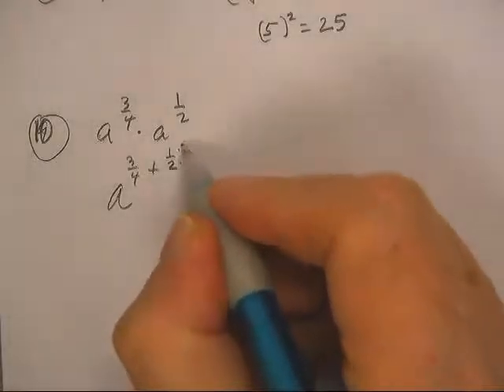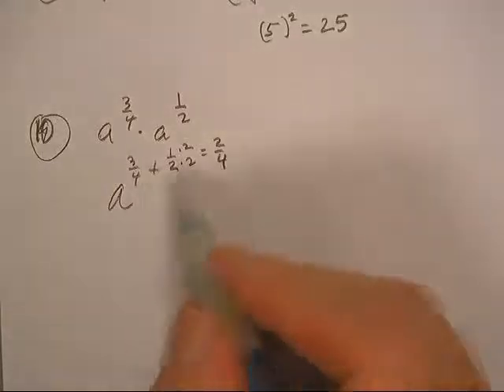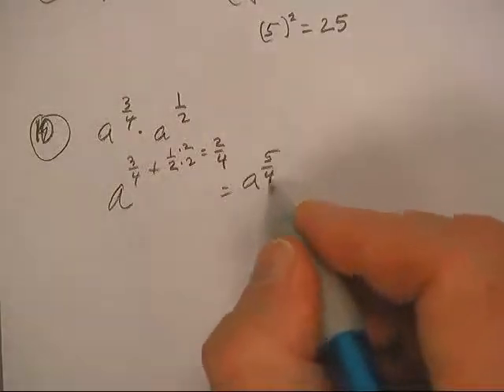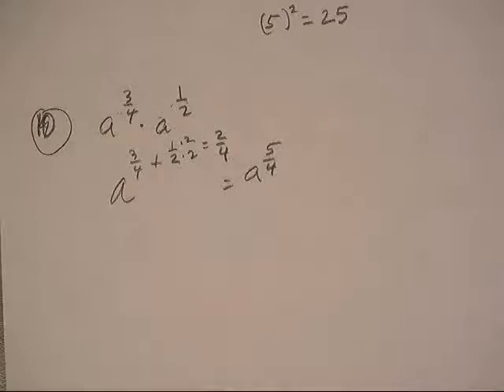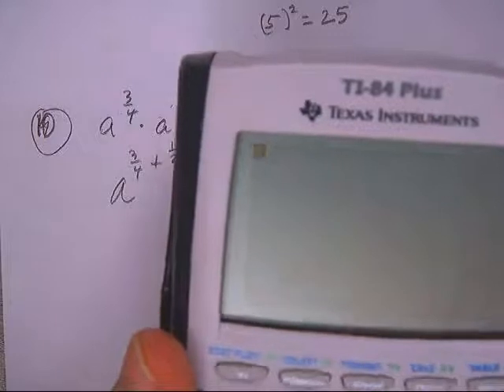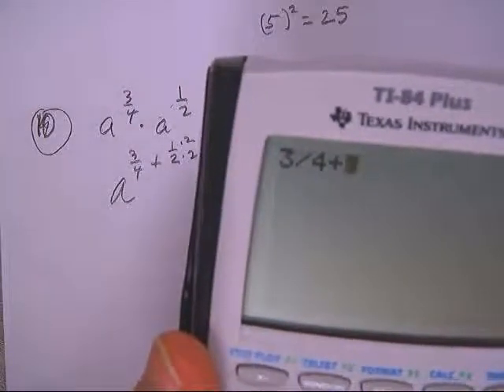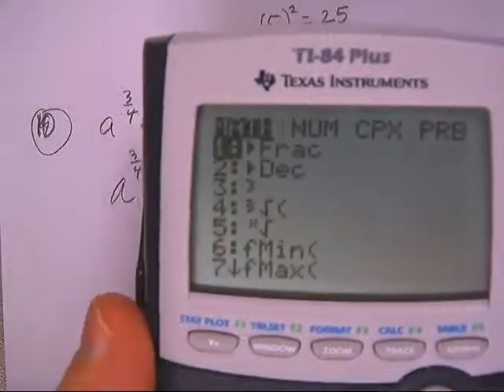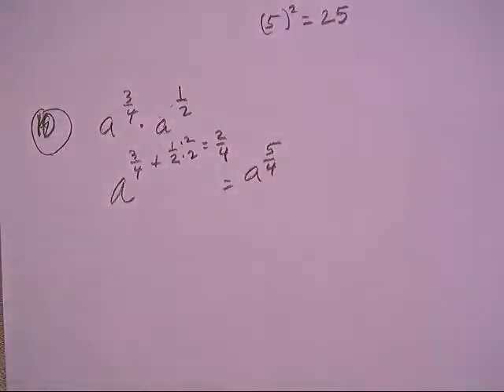RATIONAL EXPONENTS P425; #10